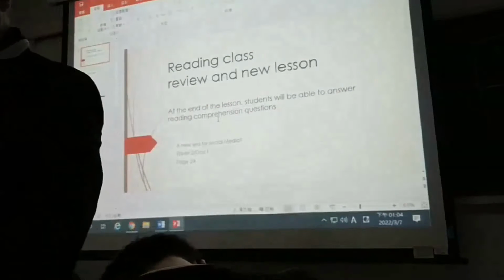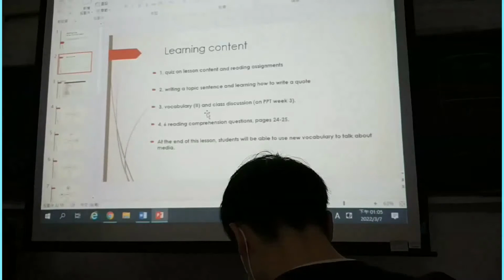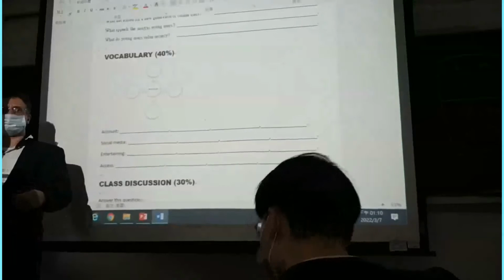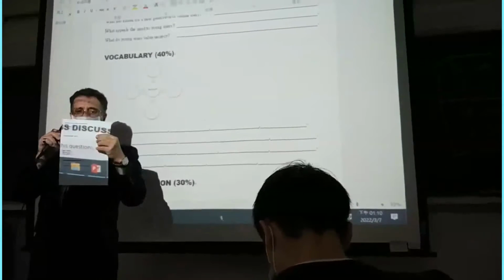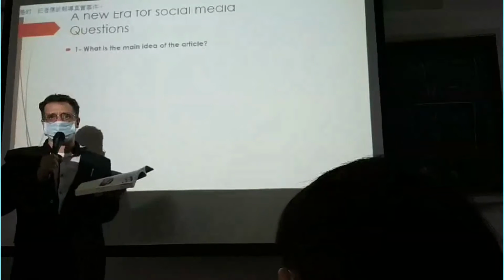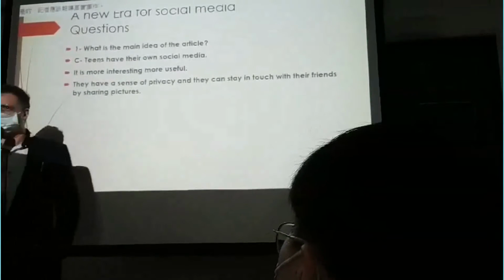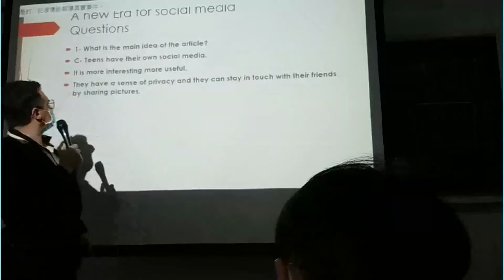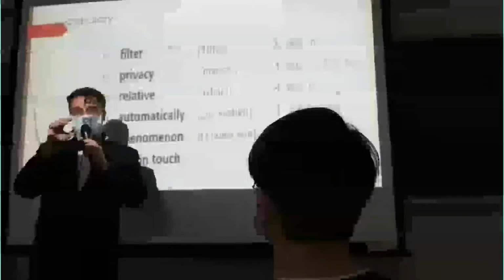English communication Skills - Reading Class on Social Media, PART 02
After watching this video, you will be able to use answer questions related to social media. Please check PART ONE of this class related to the simple past  tense, voiced and voiceless sounds.